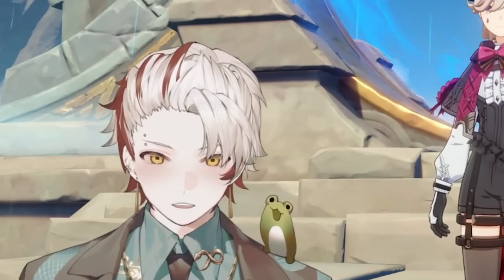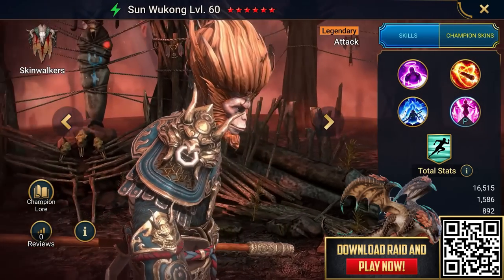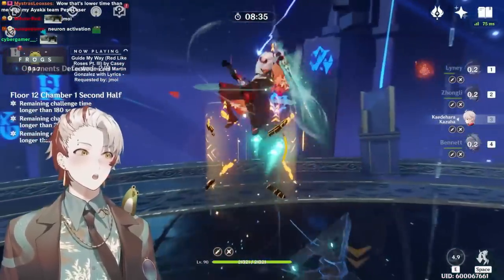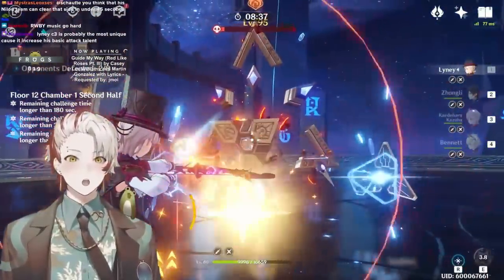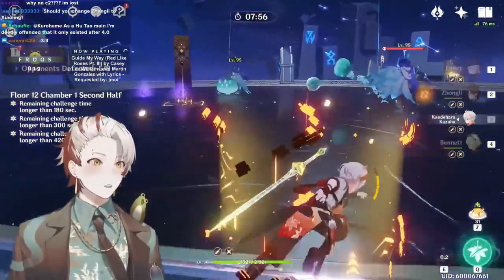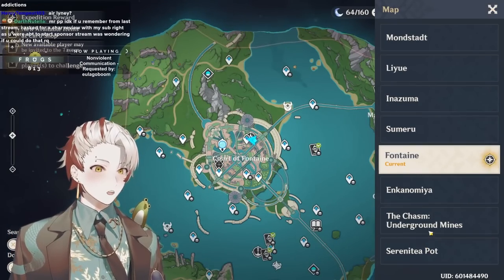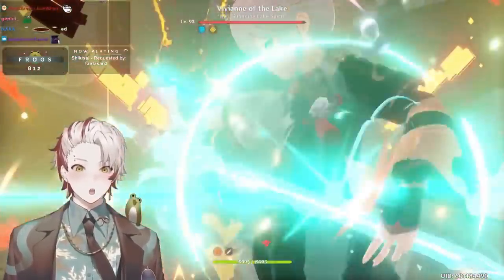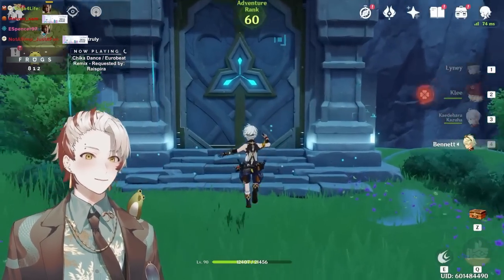I Tried MAXED C6R5 LYNEY For 1 Day in Genshin Impact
Install Raid for Free ✅ IOS/ANDROID/PC and get a special starter pack with an Epic champion ⚡️Drake⚡️ Available only for new players

Thank you cckun for letting me check out your C6 R5 Lyney!

0:00 | Intro
2:48 | Floor 12: C0 Lyney
12:24 | Character Overview: C6 Lyney
15:16 | Maguu Kenki: C6 Lyney
19:15 | Outro